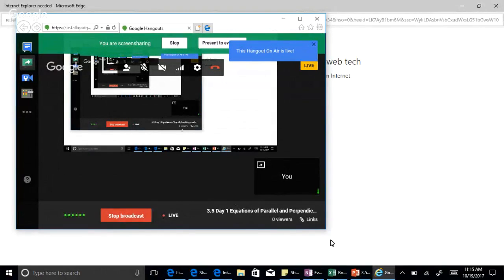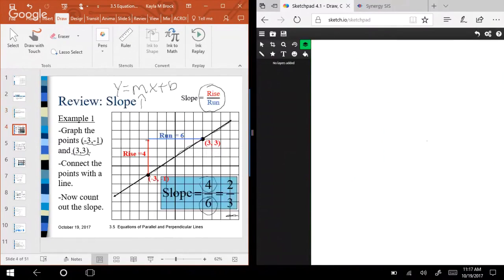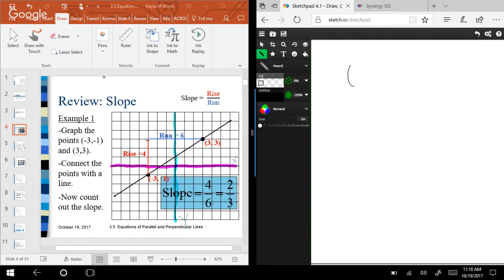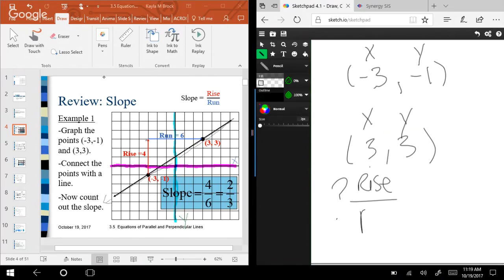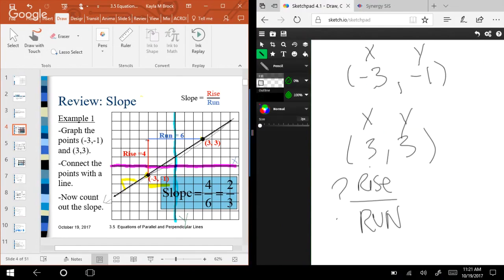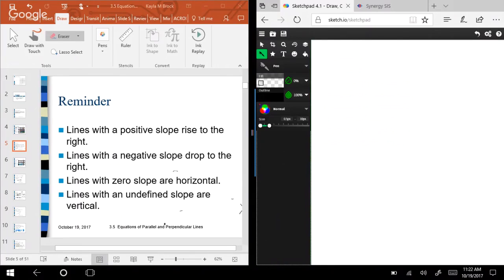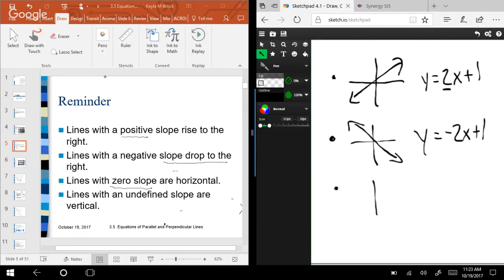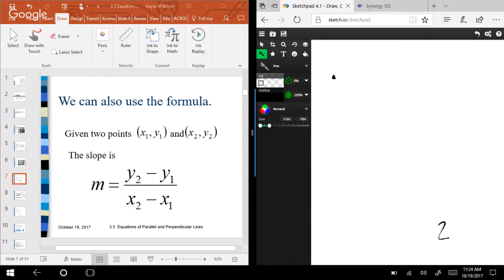3.5 Day 1 Equations of Parallel and Perpendicular Lines